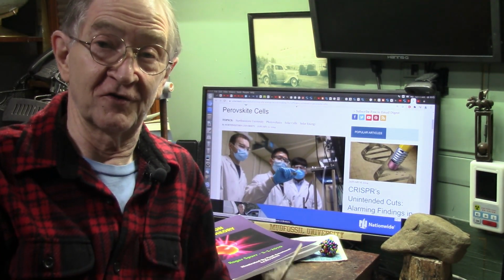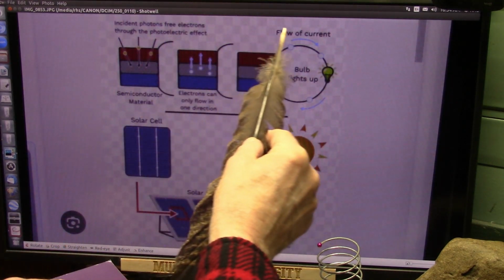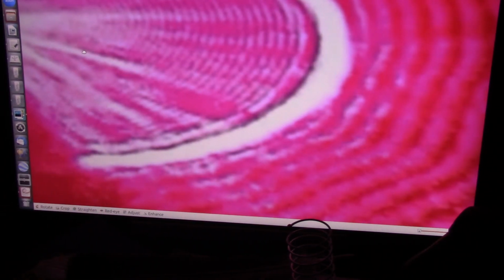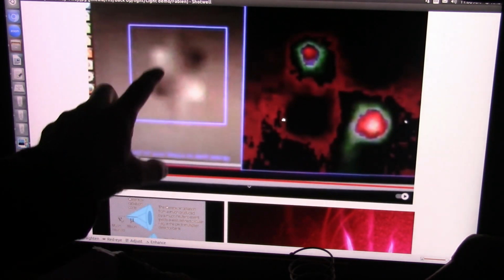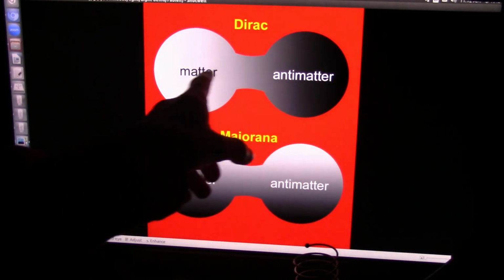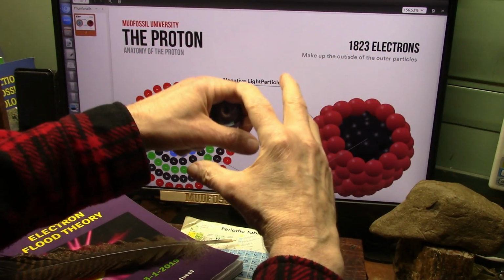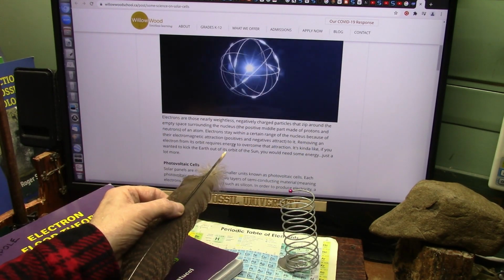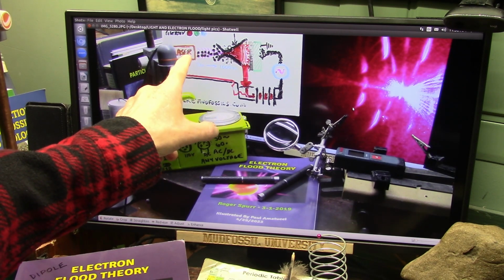Could this Simple Portable Device Really be A Free Energy Breakthrough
We harvest sunlight which is made of black and white particles. A few white particles are kicked out into a collector as ENERGY which has no weight but has extreme power we call "Electricity".
NOTE... charging a car does NOT add weight at all but creates much power.
What if we could have free energy that was portable and clean and safe?
I believe that is very possible see what you think.